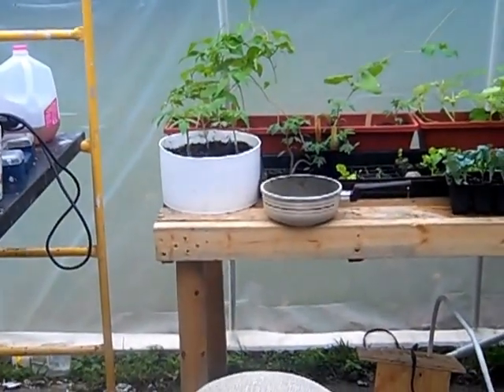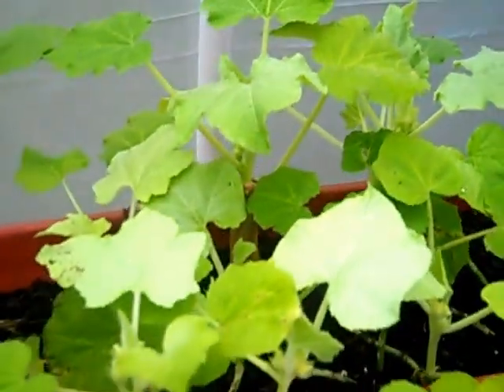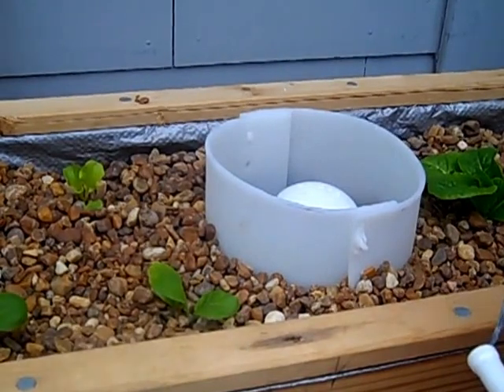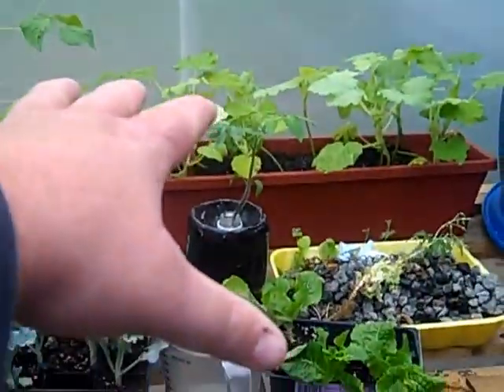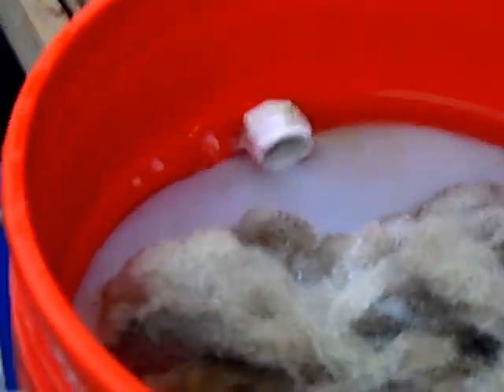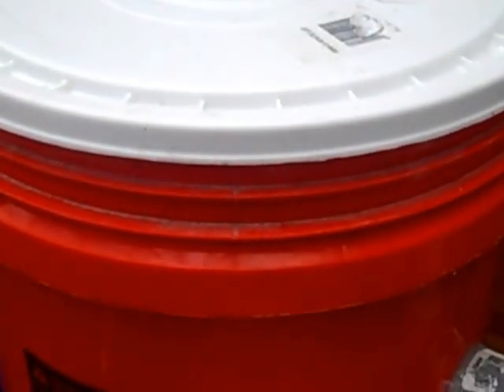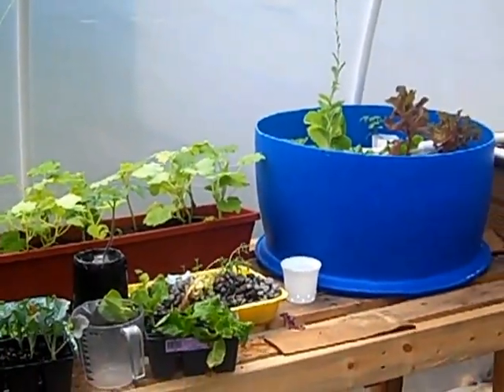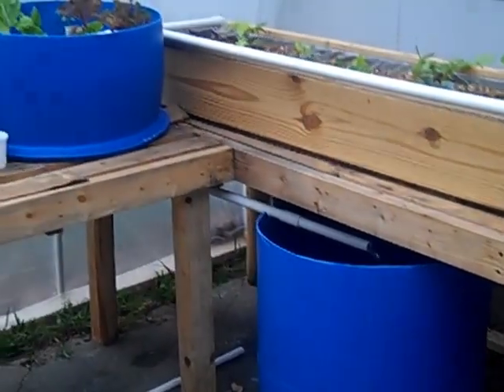Nov. 07,2012 aquaponics update on my system